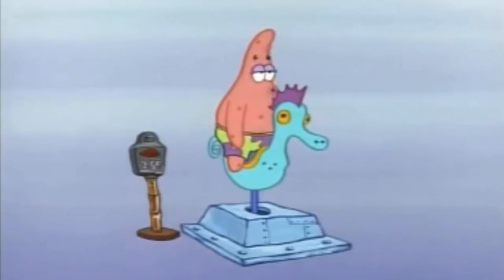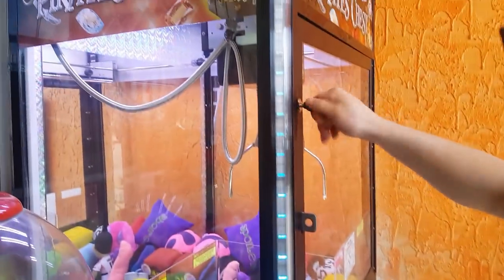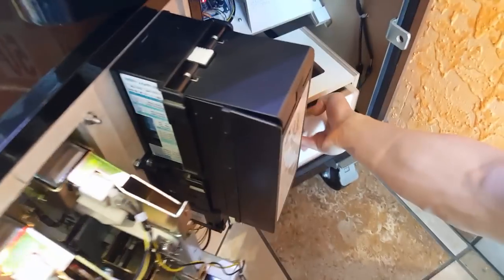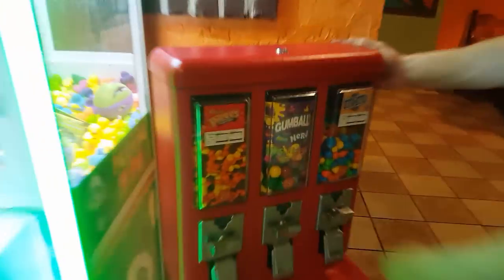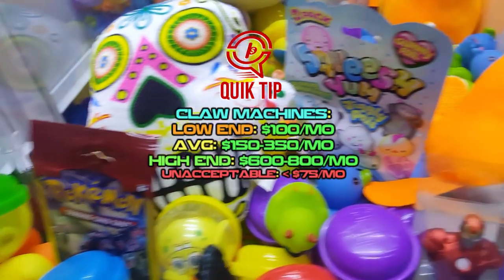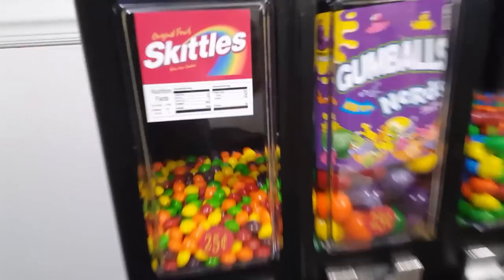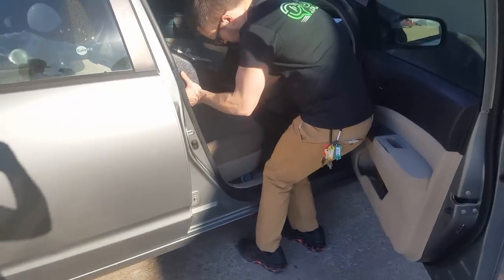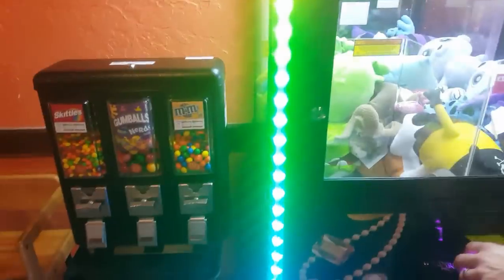Arcade Vending Business: Claw Machines Or Coin Pushers?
Hey guys! In today's video we showcase money and information on our arcade vending business like which machines perform better, claw machines or coin pushers. You will see what you can expect from certain locations for both a claw machine and coin pusher, as well as the average amounts of how much we make from them. Our best performing coin pusher featured in this video is on track to make $800 this month!

We also swap out a candy vending machine in one location for another, then deliver one to a brand new restaraunt location! Candy machines are also a great way to create passive income for yourself. On the high end we our bulk vending machines make up to $100 per month for less than an hour of work per month for each machine!

We hope you guys enjoy this video and stay tuned for the next one where we'll do a BIG COLLECTION from various machines, including some in this video that we didn't collect! Thank you all so much for your incredibly appreciated, continued support. We'll see you real soon in the next one!

→ Our Coin Scale (AC 603):